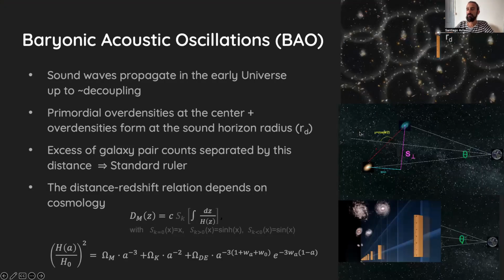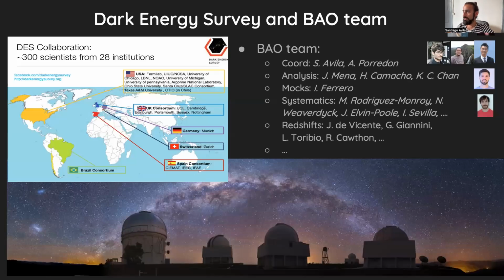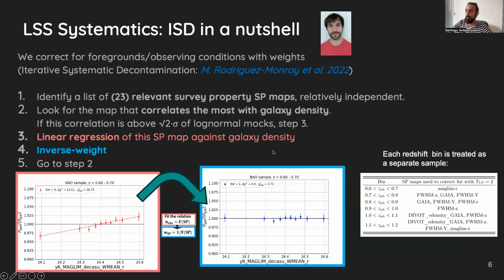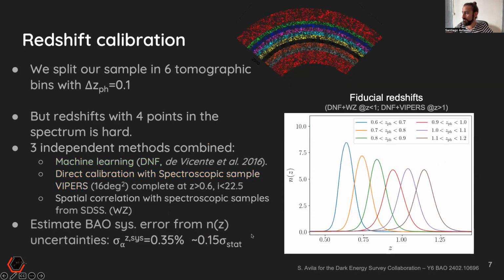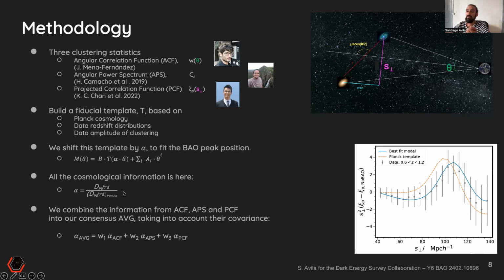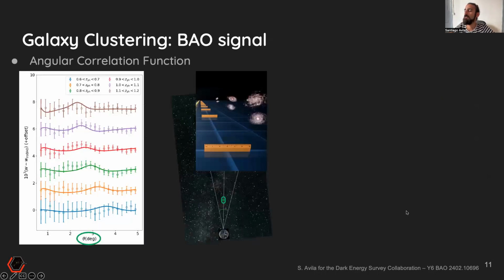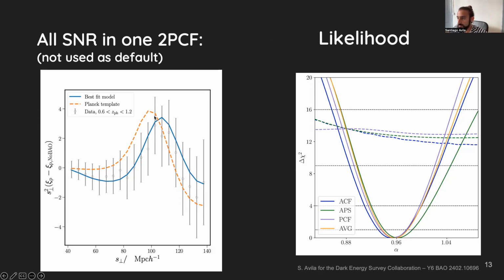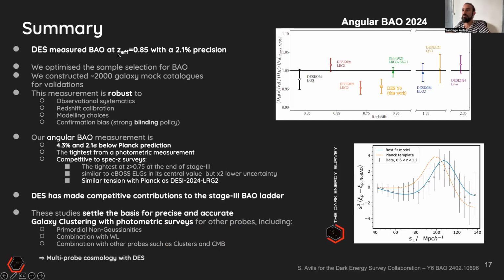Santiago Avila | The Dark Energy Survey: BAO Measurement from the Final Dataset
Talk title: The Dark Energy Survey: BAO Measurement from the Final Dataset
Speaker: Santiago Avila

Talk abstract:
We present the angular diameter distance measurement obtained with the baryonic acoustic oscillation (BAO) feature from galaxy clustering in the completed Dark Energy Survey, consisting of six years (Y6) of observations. We use the Y6 BAO galaxy sample, optimized for BAO science in the redshift range 0.6 less-than z less-than 1.2, with an effective redshift at z_{eff} = 0.85 and split into six tomographic bins. The sample has nearly 16 million galaxies over 4,273 square degrees. Our consensus measurement constrains the ratio of the angular distance to sound horizon scale to D_M(z_{eff})/r_d = 19.51 ± 0.41 (at 68.3% confidence interval), resulting from comparing the BAO position in our data to that predicted by Planck ΛCDM via the BAO shift parameter α = (D_M/r_d)/(D_M/r_d)_{Planck}. To achieve this, the BAO shift is measured with three different methods, angular correlation function (ACF), angular power spectrum (APS), and projected correlation function (PCF) obtaining α = 0.952±0.023, 0.962±0.022 and 0.955±0.020, respectively, which we combine to α = 0.957±0.020, including systematic errors. When compared with the ΛCDM model that best fits Planck data, this measurement is found to be 4.3% and 2.1σ below the angular BAO scale predicted. It represents the most precise angular BAO measurement at z greater-than 0.75 from any stage-III survey and the most precise measurement at any redshift from photometric surveys. The analysis was performed blinded to the BAO position and it is shown to be robust against analysis choices, data removal, redshift calibrations and observational systematics. This measurement is largely independent of the more recent DESI 2024 results, while it also hints at a deviation from ΛCDM in the same direction.